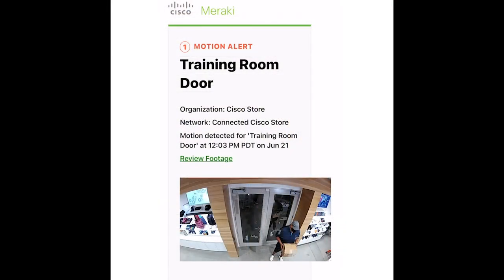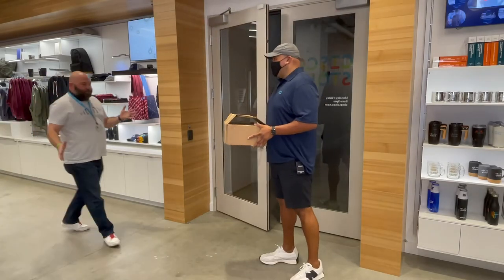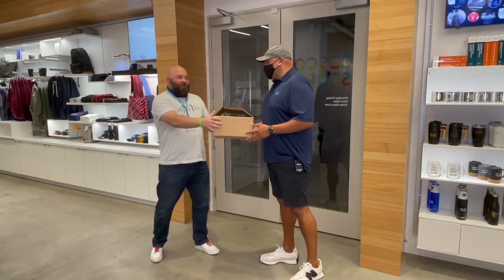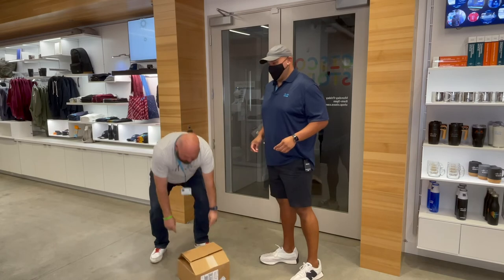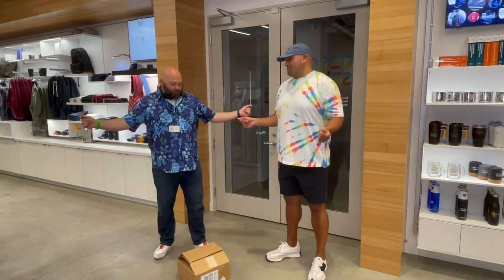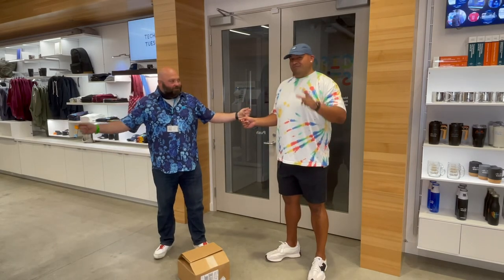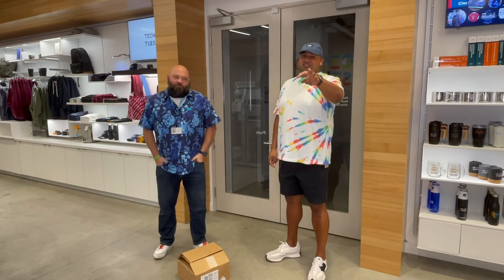Meraki MV2 at the Cisco Store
Cisco Meraki cloud managed smart cameras provide the Cisco Store with reliable security and valuable business insights. With the brand new MV2 indoor flex camera, including the full Meraki software suite, we can monitor our environment and get alerted to movement in the store. On this week’s episode of Tech Tuesday, our Tech Expert Brian Domine will demonstrate how the MV2 camera recently alerted him to a very special delivery.